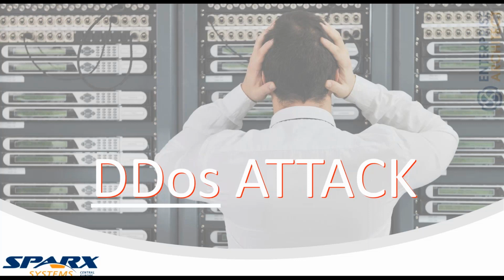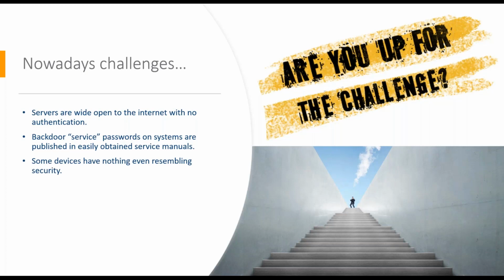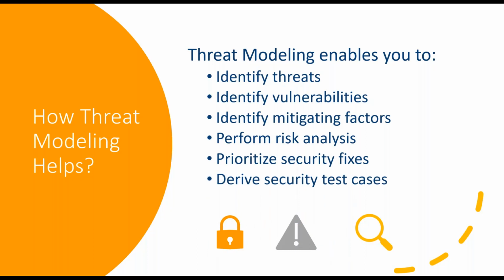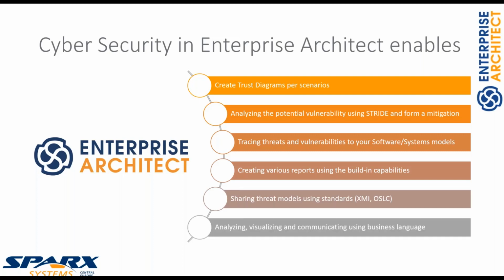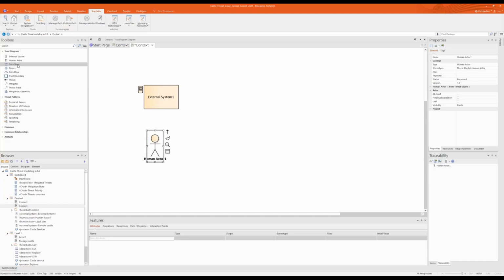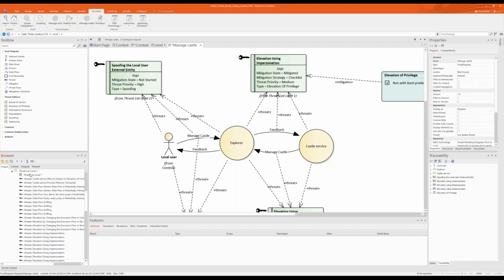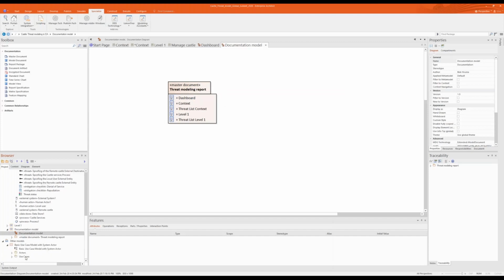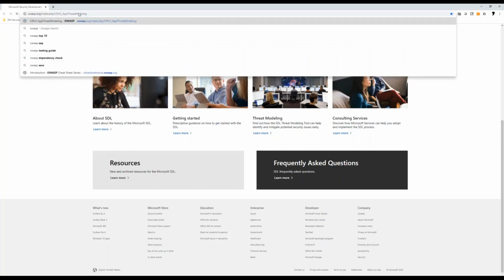Cyber Security Modelling in Enterprise Architect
Disruption or misdirection of services provided by systems and networks are not only causing data leakage or system's malfunctioning but the organization reputation damage. Reputation damage can have sequential effects starting with a loss of customers, expenses on compensation, leading to organization failure in the worst-case scenario.

This webinar will outline the security and safety challenges arising from the way how the systems are currently being developed. You will get an understanding of the need for change in terms of potential security threats prediction.

We'll explore and demonstrate how Enterprise Architect can help evaluate potential security threats and other benefits you can leverage by doing cybersecurity modeling in Enterprise Architect.